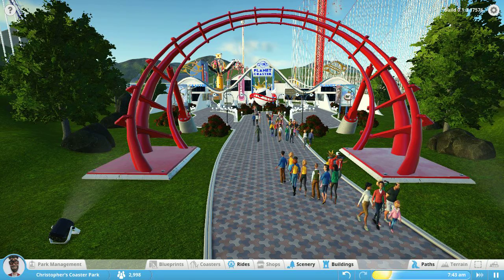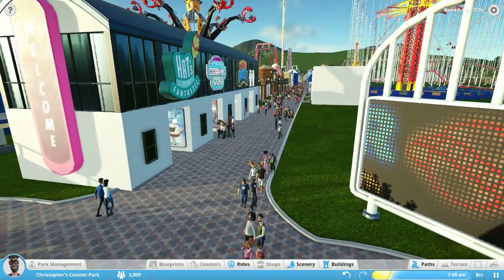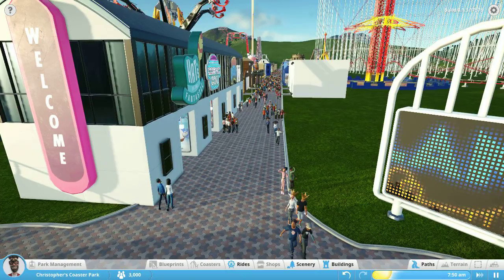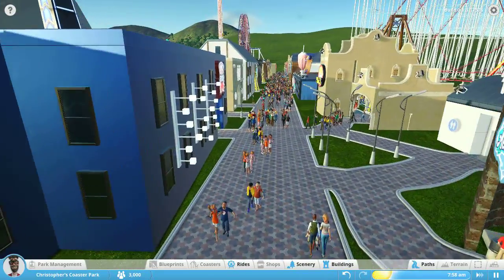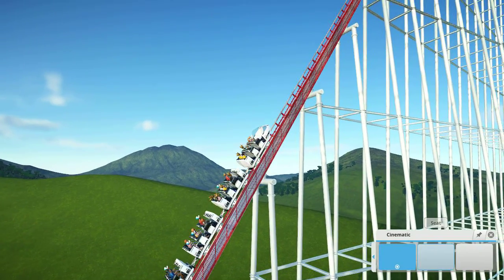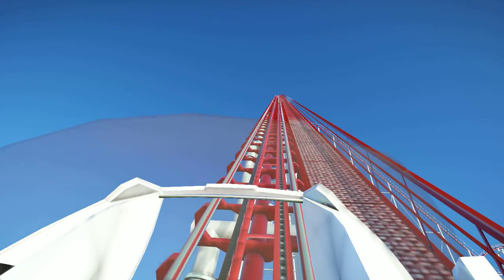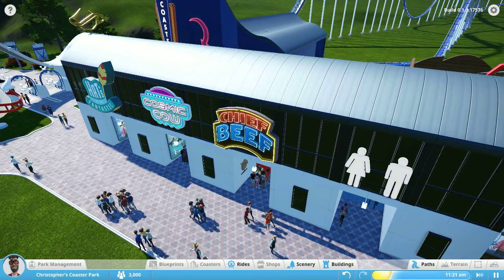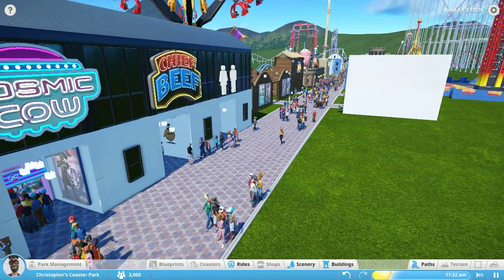BigRed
My 1st park & coaster in Planet Coaster
A quick tour around my 1st park
Then we ride my 1st coaster